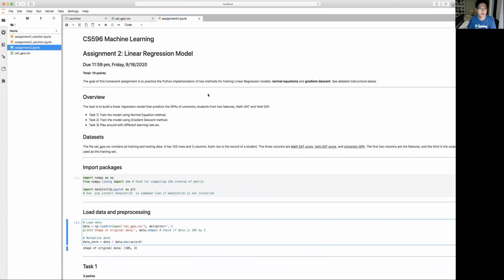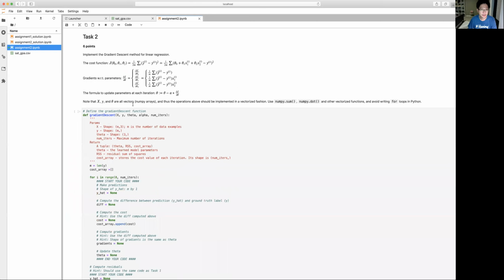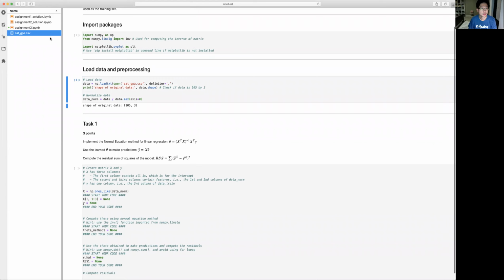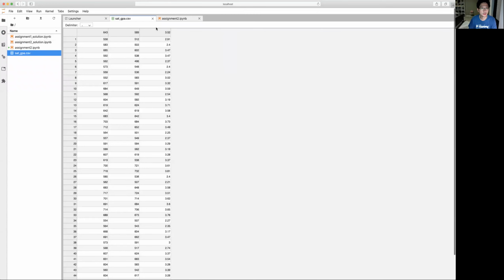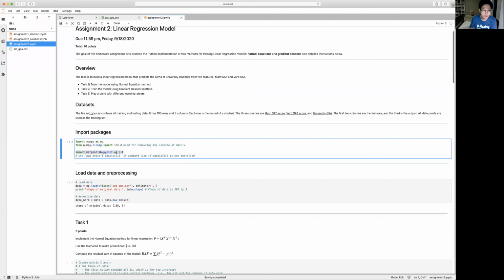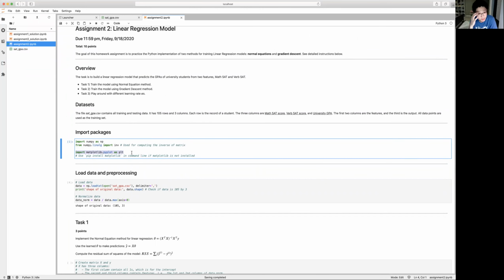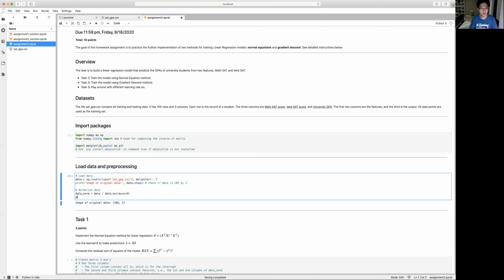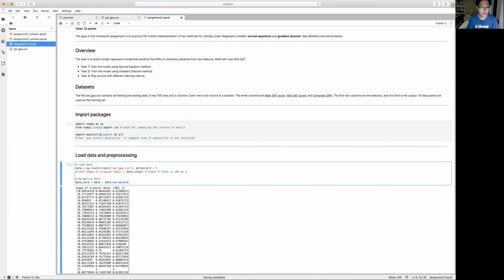CS596 Machine Learning: Assignment 2 tutorial